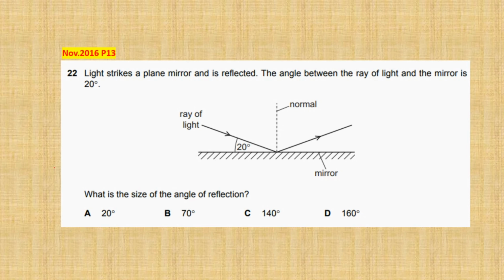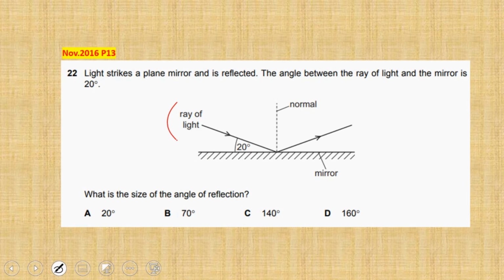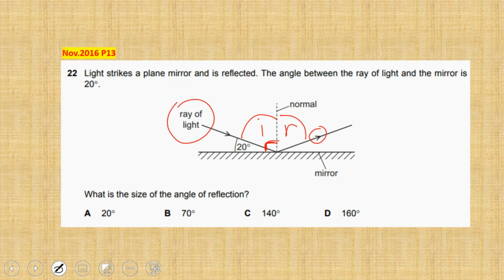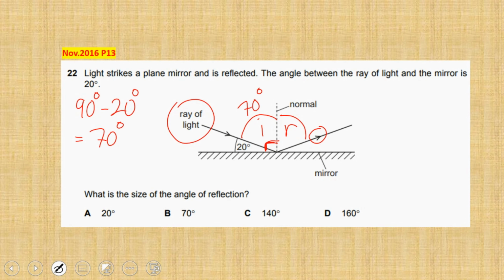IGCSE Physics Paper 1- November 2016 - 0625/13/N/16 Q22 SOLVED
Cambridge IGCSE Physics Past Paper 0625/13/N/16 Solved/Model Answer/Mark Scheme
November2016  IGCSE Physics Paper 2 Solved & Model Answer